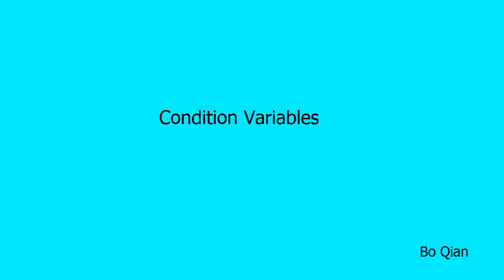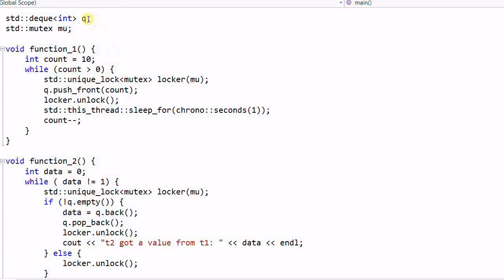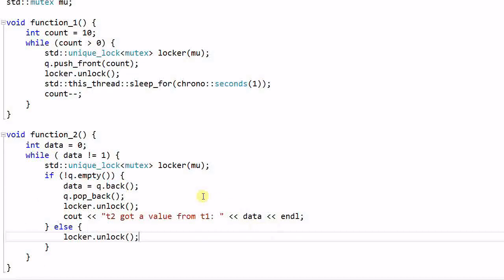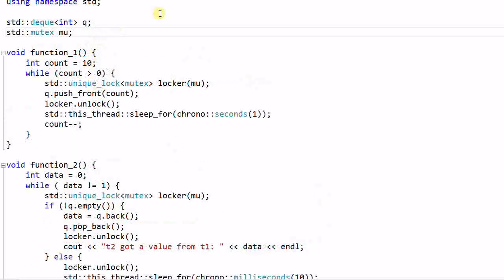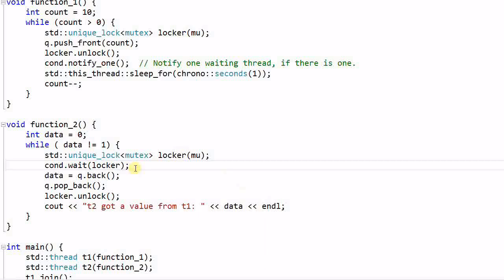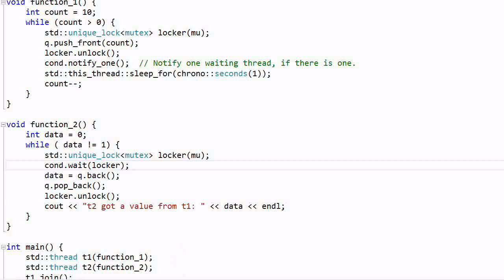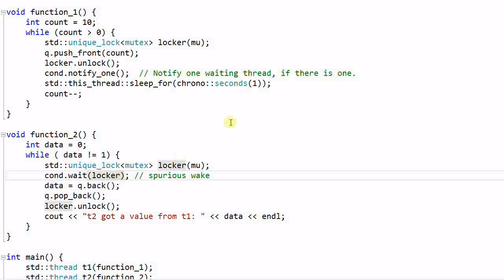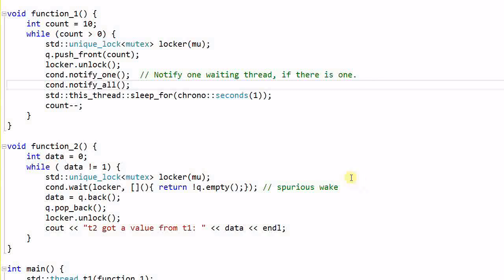C++ Threading #6: Condition Variable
Condition variable is to synchronize the execution order of threads.